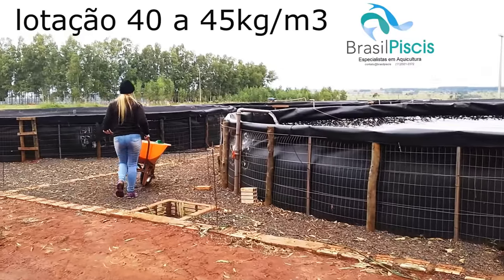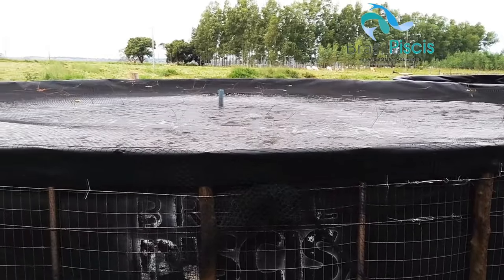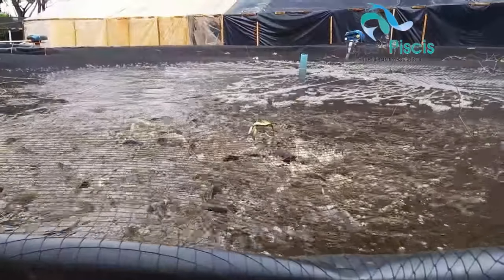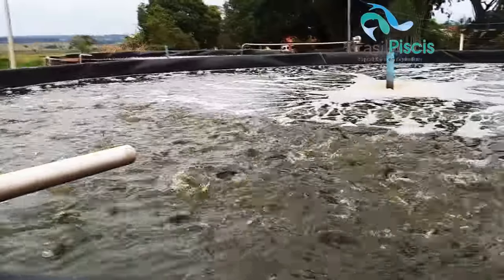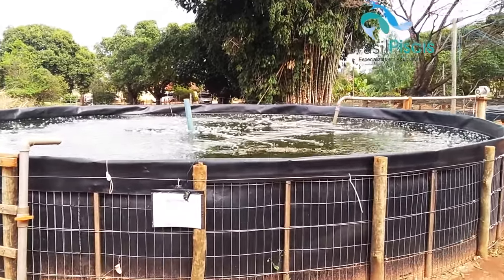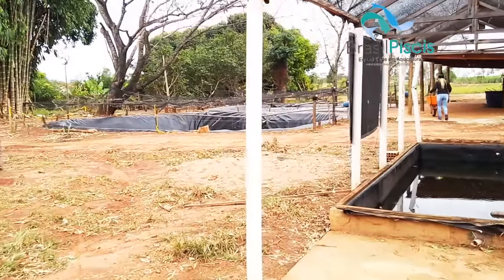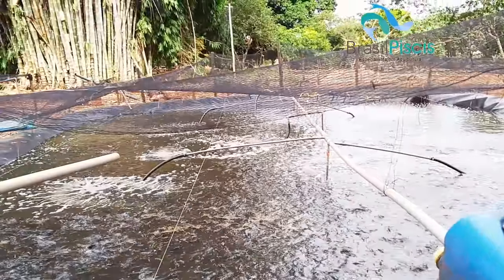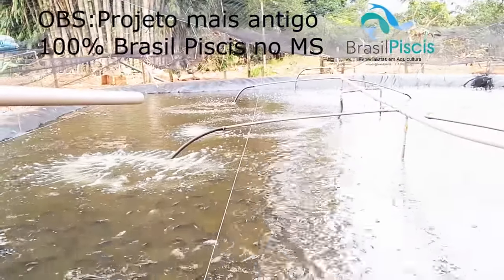Sistema de Piscicultura Super Intensiva de Tanques Elevados em Troca Controlada - Vídeo 80